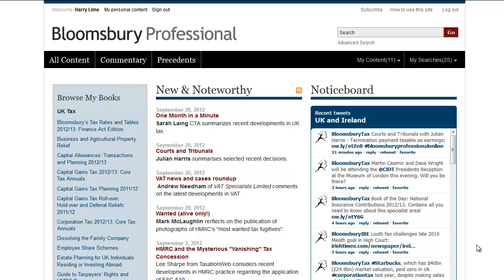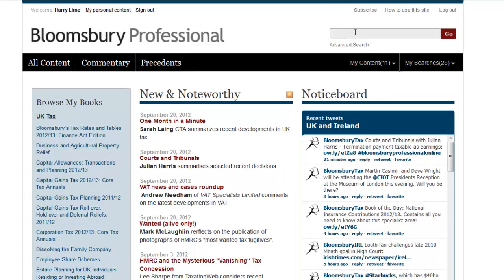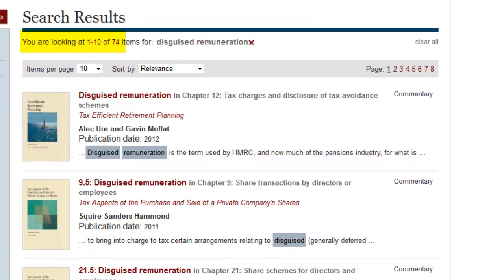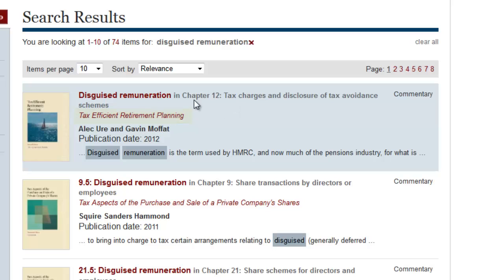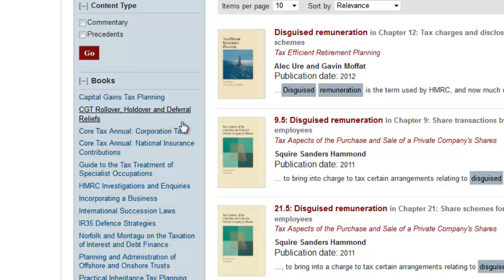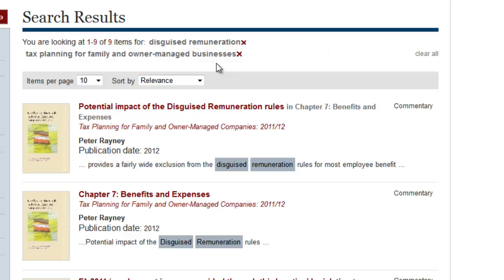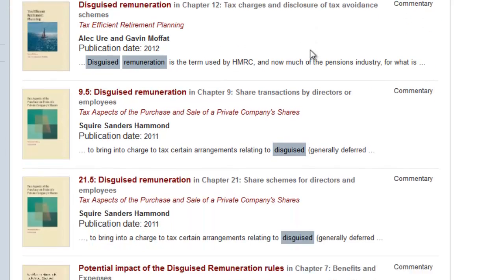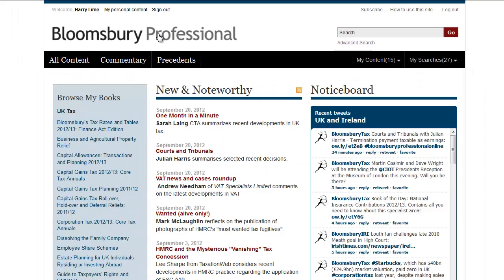Introduction to search - Bloomsbury Professional Online